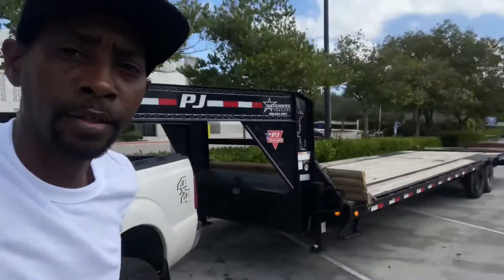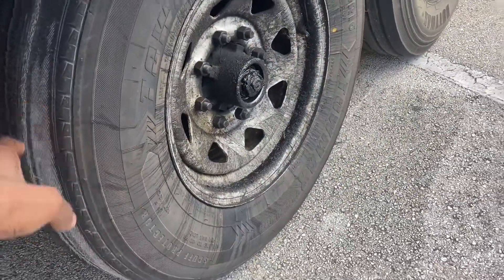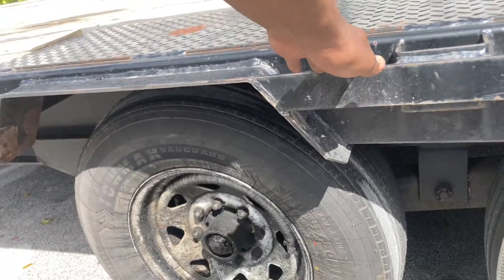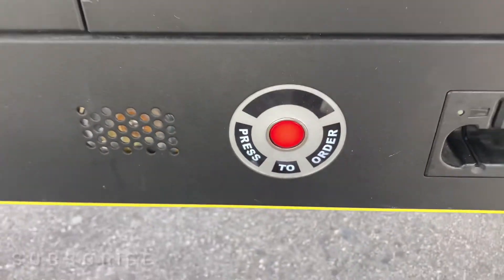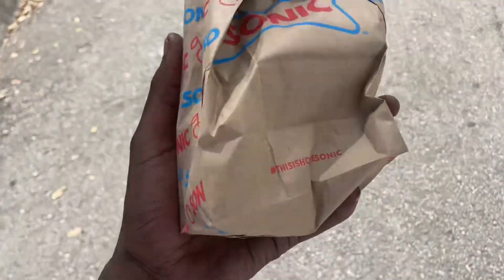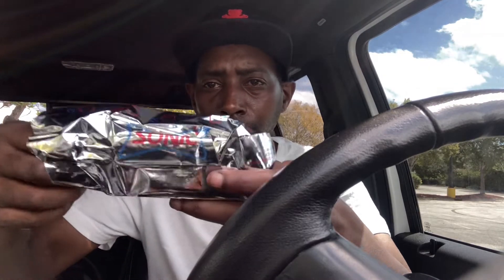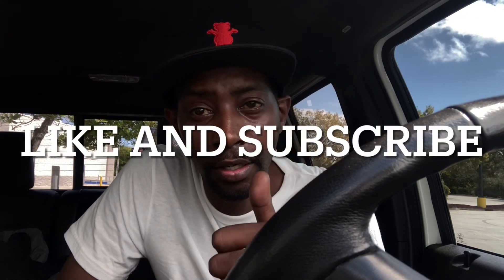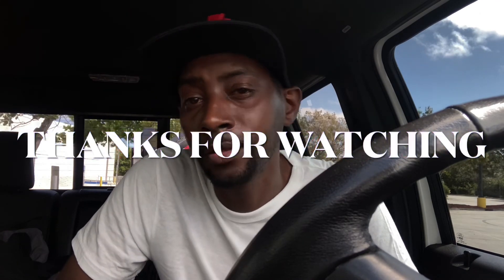(Food review) trying Sonic’s chili cheese fries for the first time. Miami Florida